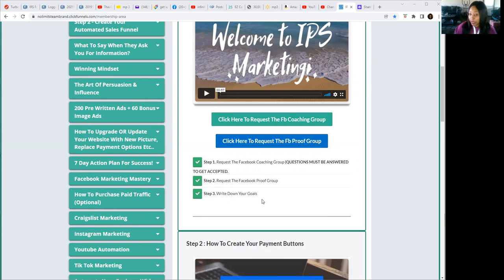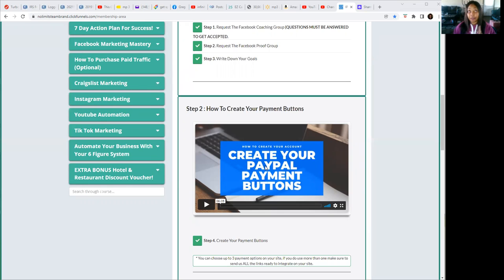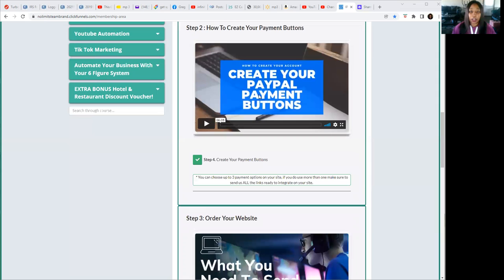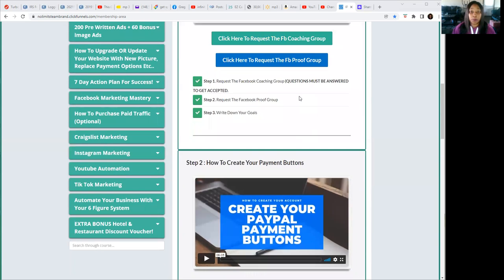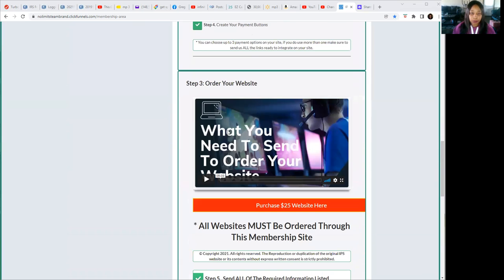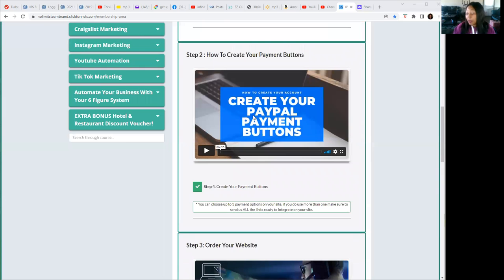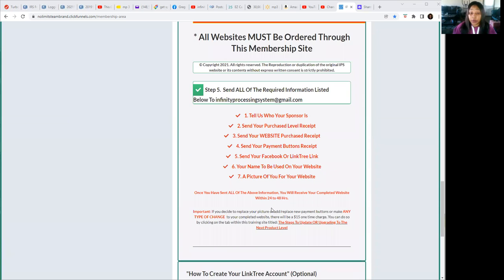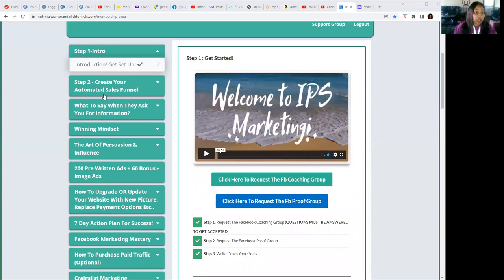Infinity Processing System~How To Get Started